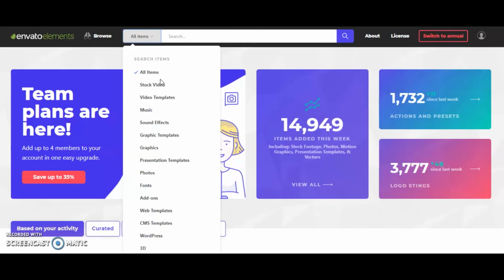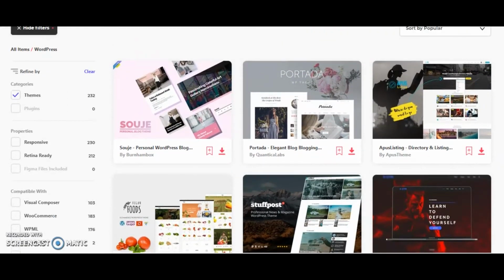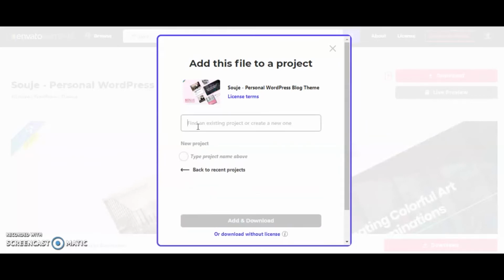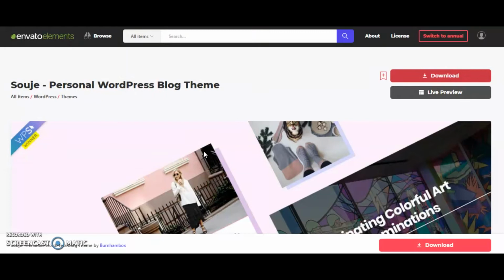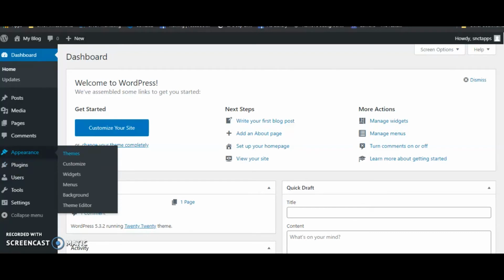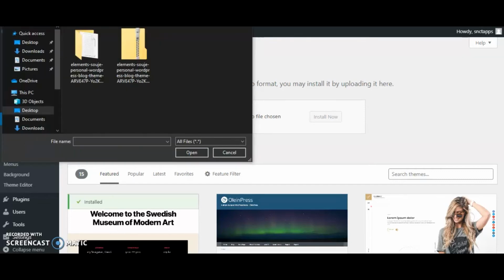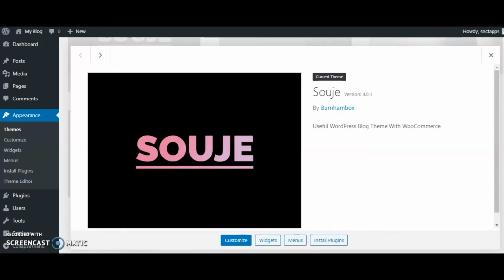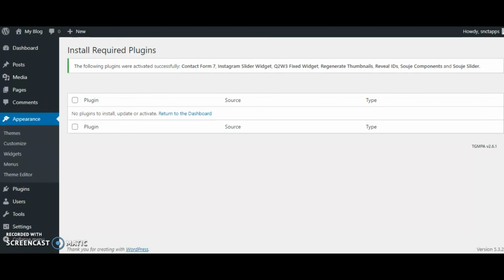WordPress Themes: Using Envato Elements’ themes for WordPress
You may be trying to design a website for the first-time using WordPress or trying to find a way of reducing the cost of website design for your agency. If you fit into any of these categories this video is for you.

I will walk you through how to find, download and install a theme from Envato Elements. Link to Envato Elements for you is below: